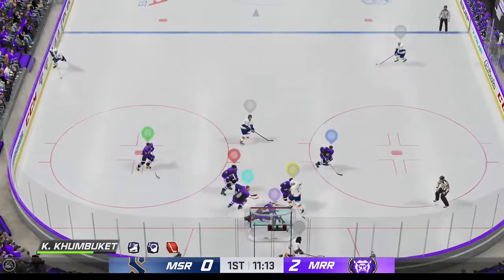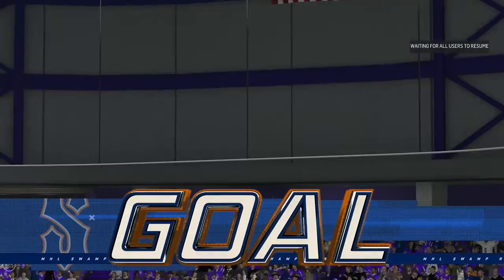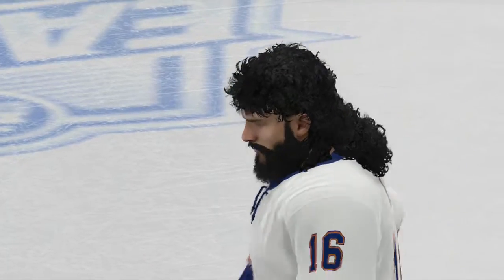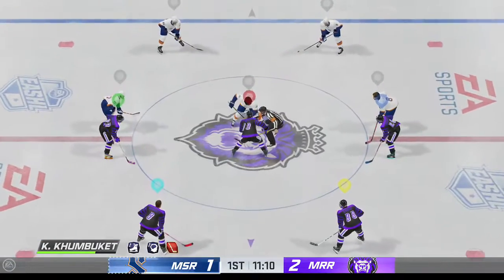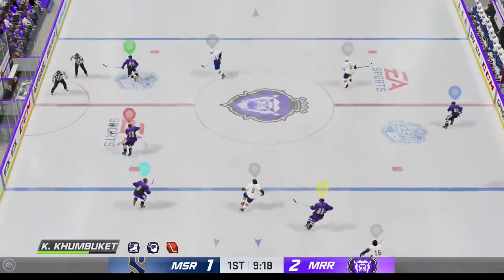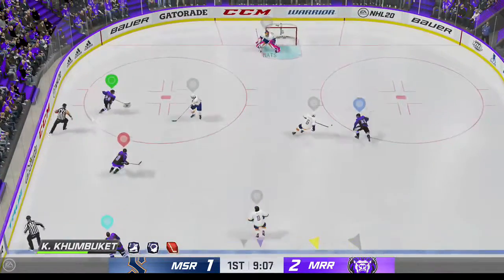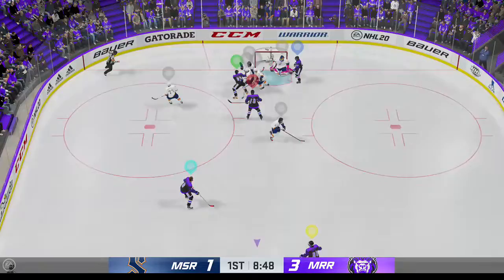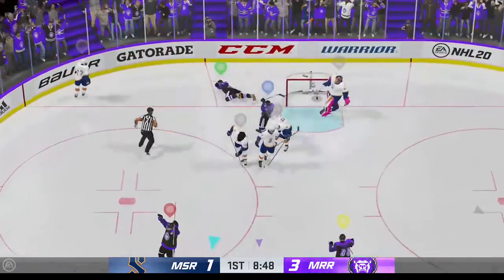CrazyYetiKilla NHL20 20200121 03 48 58